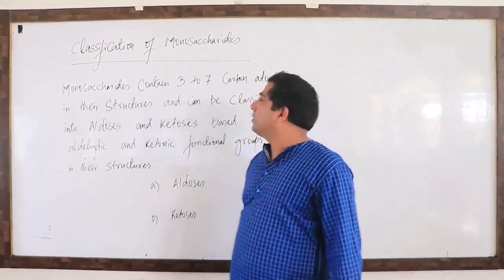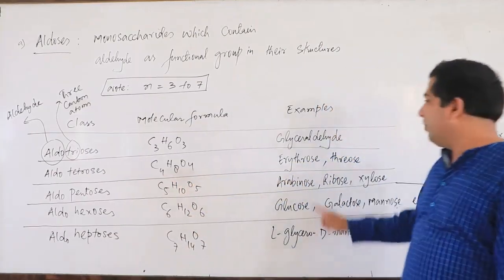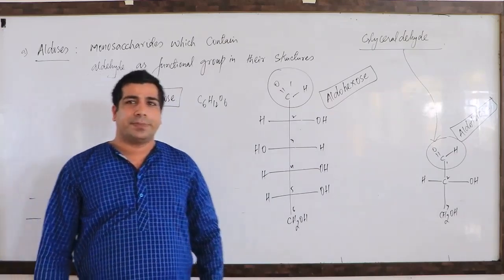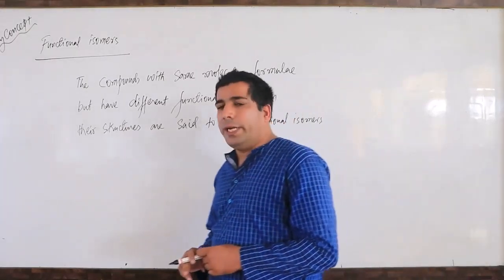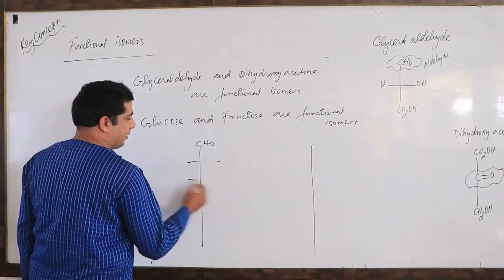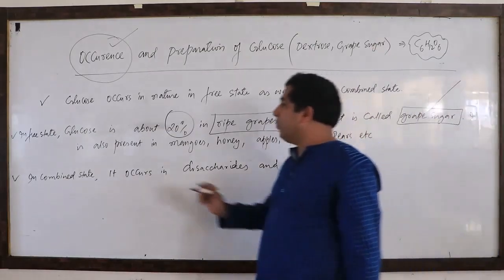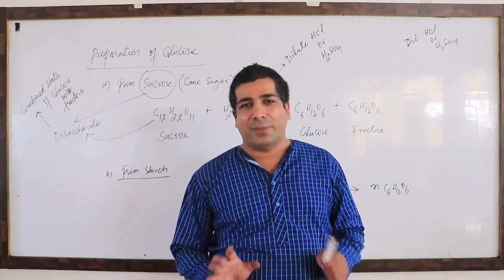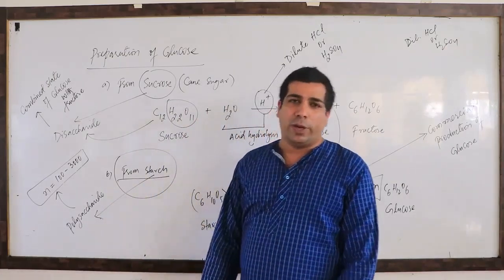Konnur's PU 2 Theory | Chemistry | Biomolecules | Part 03